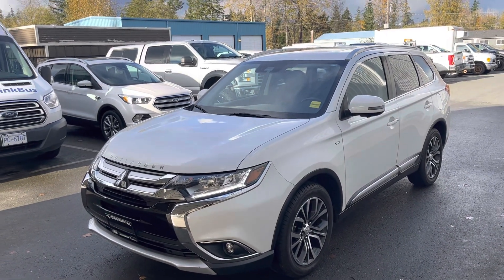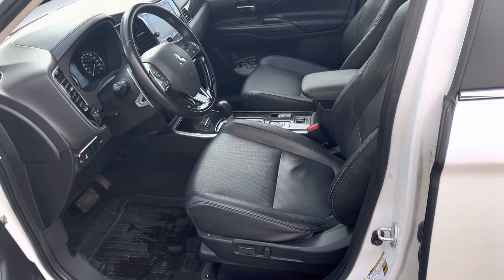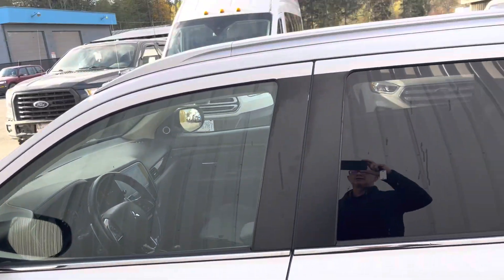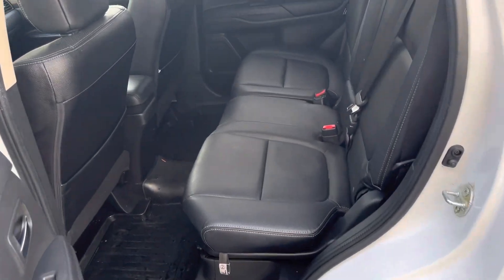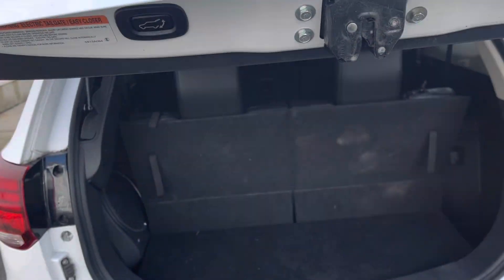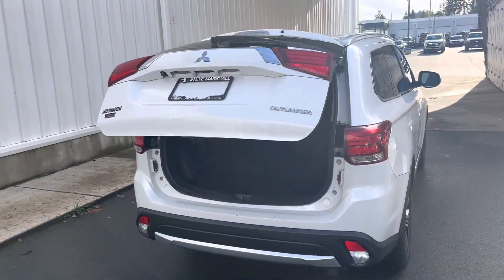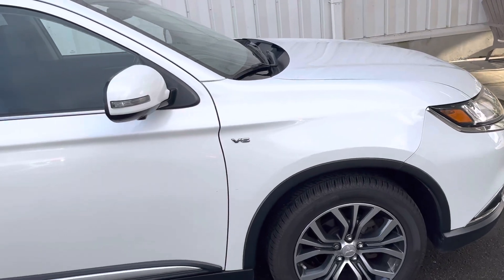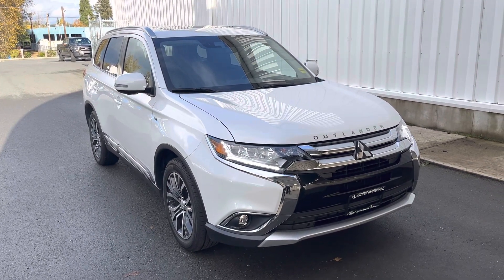2017 Mitsubishi Outlander 7 Seats AWD